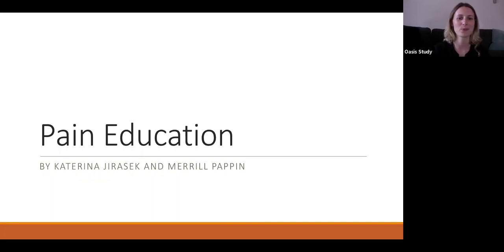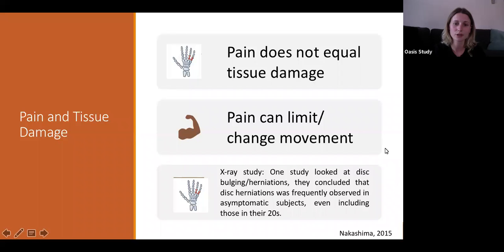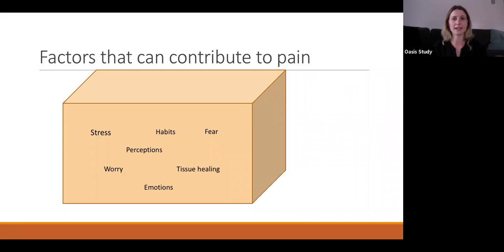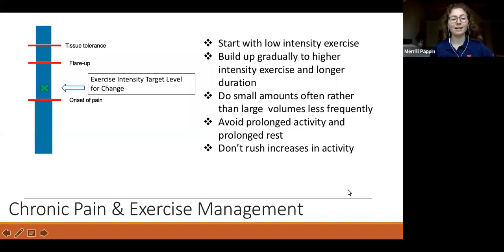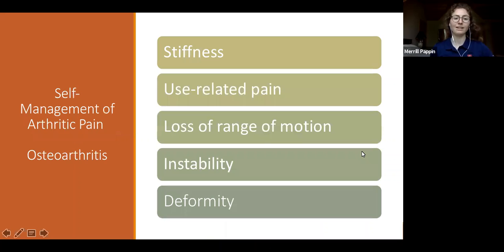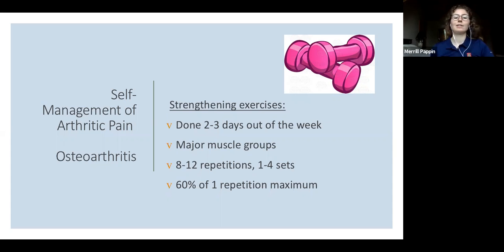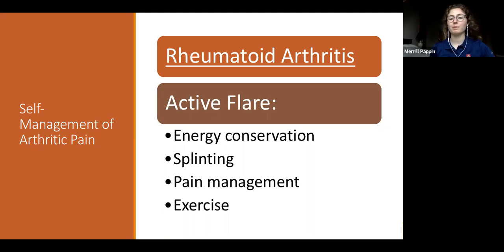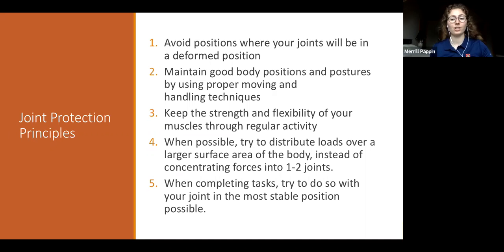Chronic Pain & Arthritis Self-Management Workshop - 02/07/2020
Are you interested in learning about pain, arthritis and how to manage it? Oasis physiotherapy placement students, Katerina and Merrill, hosted a "Chronic Pain & Arthritis Self-Management" workshop over Zoom in July 2020.